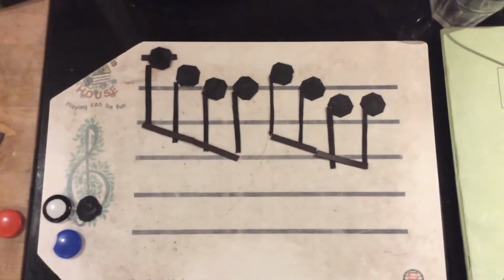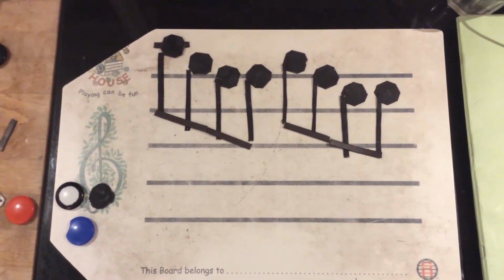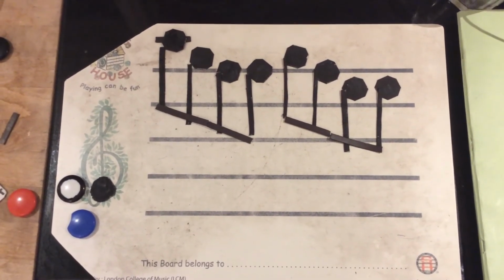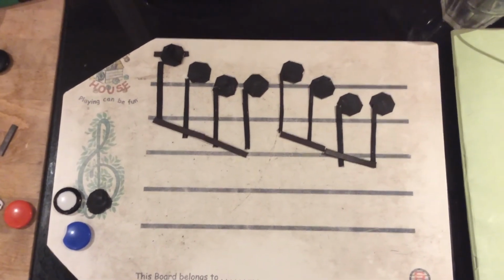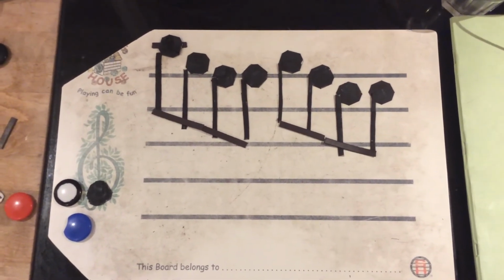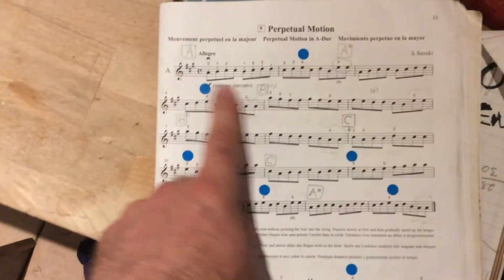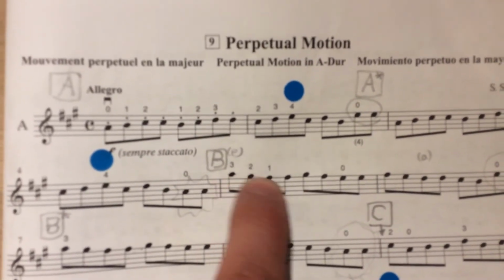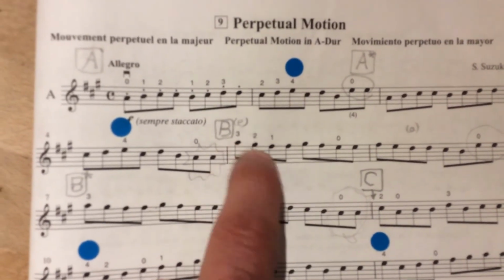Start reading notes - part 7